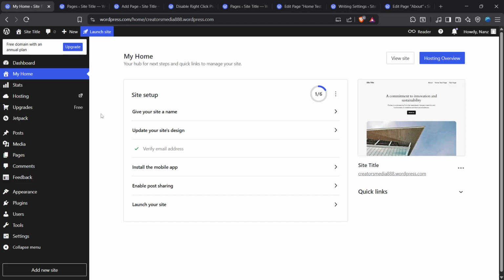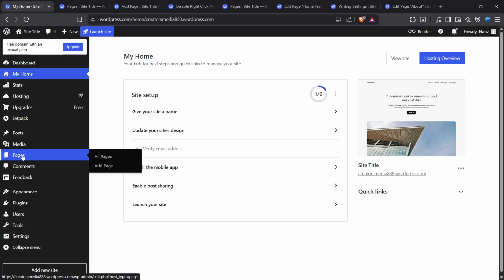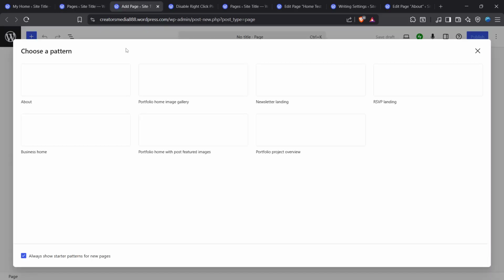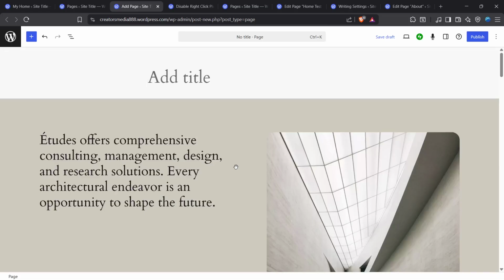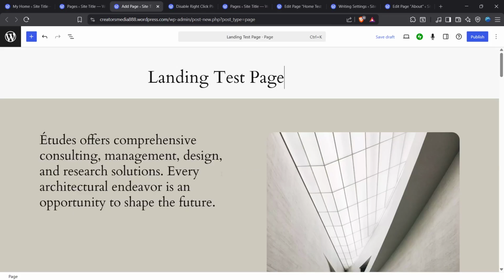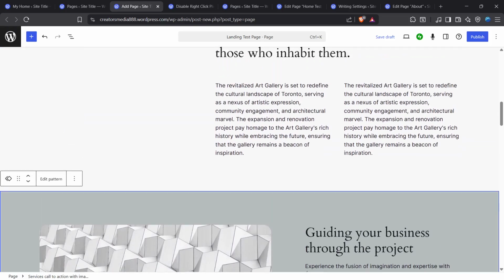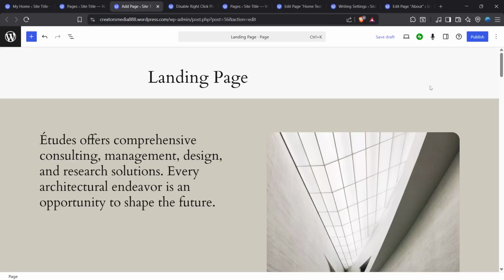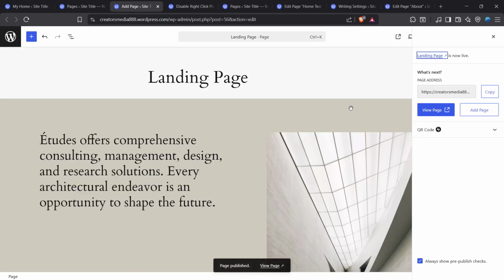How to design a landing page with WordPress (Step By Step 2026)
How to design a landing page with WordPress